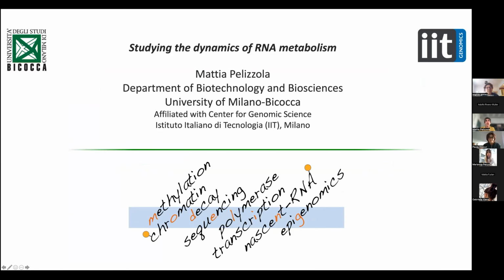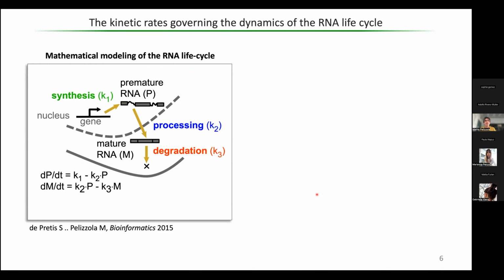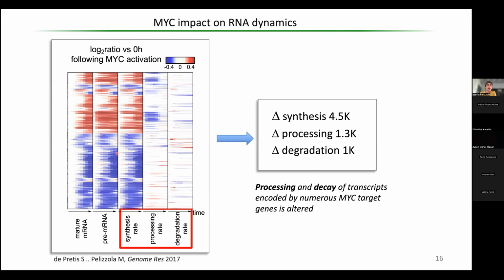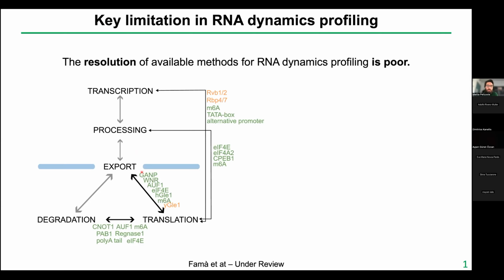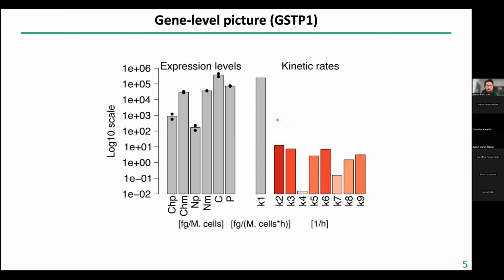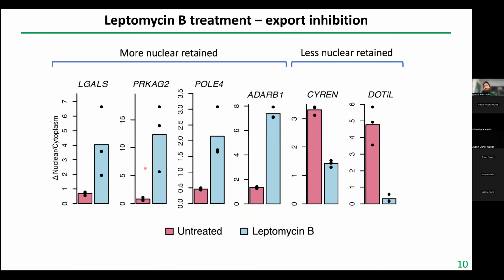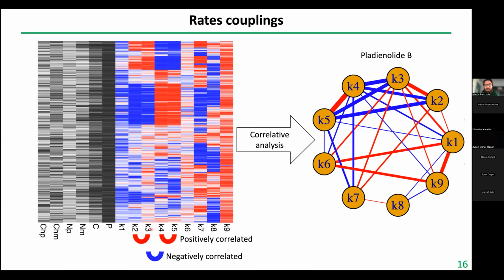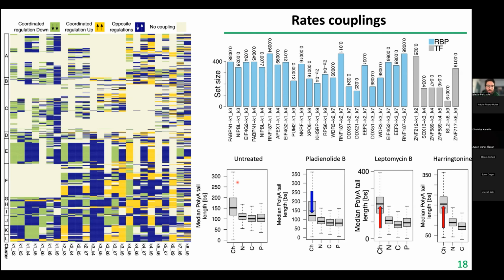10th ECIs Webinar January 2025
the 10th Webinar “Studying RNA metabolism, from mRNA synthesis to translation” organized by the Early Career Investigators network under the TRANSLACORE project.

The meeting includes the following:

    Introduction by Mattia Pelizzola, University of Milano-Bicocca and Instituto Italiano di Tecnologia, Milan, Italy

    "Nanodynamo, an experimental and computational workflow for studying the dynamics of RNA metabolism" by Mattia Furlan, Center for Genomic Science of Istituto Italiano di Tecnologia, Milan, Italy. Mattia Furlan is a Post Doctoral Fellow in the team of Mattia Pelizzola.

The webinar focuses on "Nanodynamo", which relies on RNA metabolic labelling, cell fractionation, Nanopore single-molecule RNA sequencing and mathematical modelling for quantifying the efficiency of transcription, processing, export, decay and translation machineries, and how these are coordinated in breast cancer cells responding to drug treatments.

Moderator: Sophie Gomez

ECIs Organising committee:
Sophie Gomez
Adolfo Rivero-Müller
Paula Alepuz
Nikolaos Balatsos
Rafaela Lacerda Santos
Paulina Podszywalow
Gamze Güney Eskiler
Cecilia Picazo
Caroline Moyret Lalle